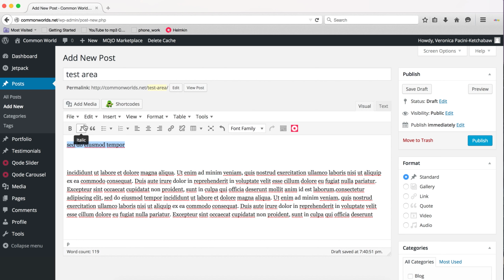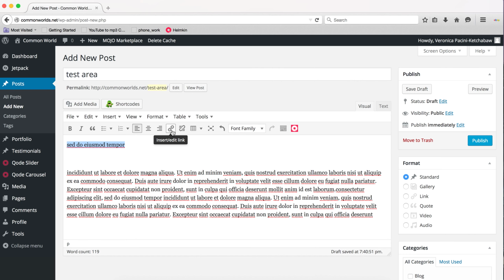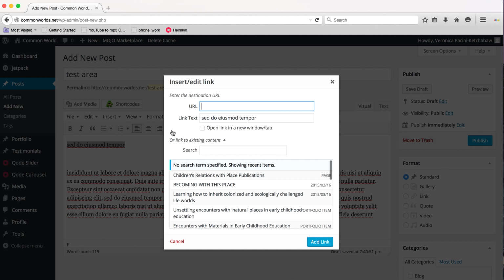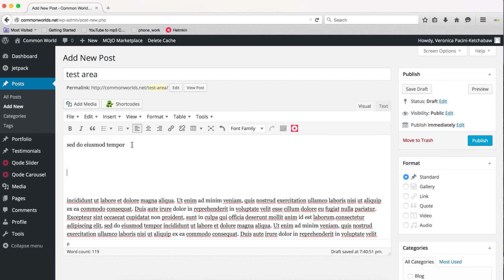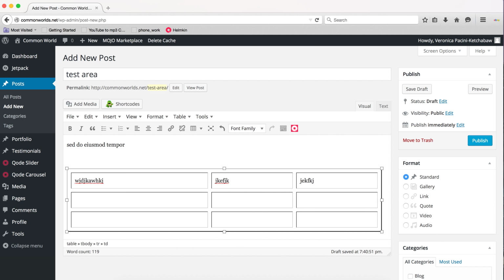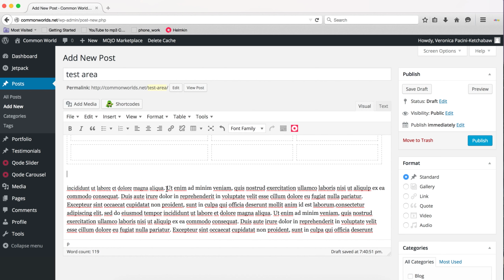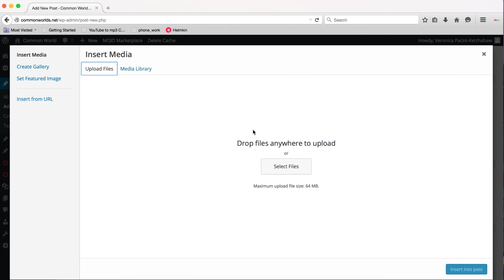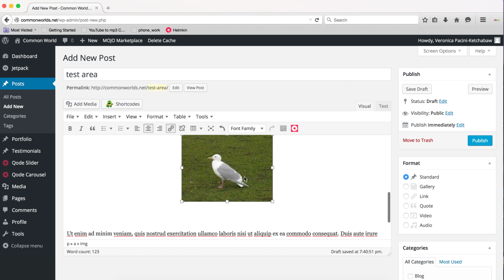Text Editor Overview